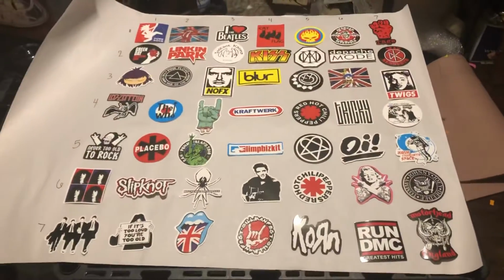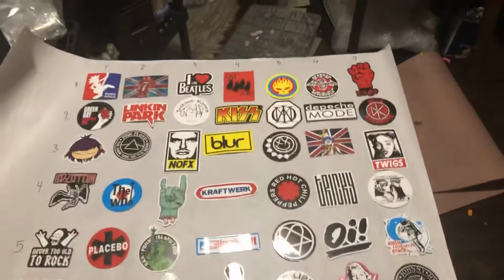Buy it now stickers 50 cent #1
**all stickers are 50 cent each or 3 for $1  plus shipping

have any questions, please reach out to
Thank you so much for all the support and love 🥰

My name is Miranda and I am so happy to have you here.

To register to be eligible to bid please send youtube name, real name, shipping address and paypal email to  . Thank you

Rules for the auction. Bid increments are $1, all invoices are due the 1st of the month. I hold items for up to a month but can ship whenever ready. I bill weekly for items won and add shipping at end of month.  Be kind to one another and we wont have a problem. I do not block people unless you relentlessly bully and harass myself or members in my chat. We are a family so please act with kindness and respectfulness to everyone. Everyone is welcome here. Now lets have some fun and do the thing!

DO NOT ASK THESE QUESTIONS DURING A LIVE SALE. THANK YOU FOR YOUR CONTINUED SUPPORT AND LOVE.

I have a facebook page! All my groups are linked in my page, give me a follow and request to join my groups! I have a community group, buy sell and promote group, and a group for the different reselling challenges I do here on youtube!

Links below this sentence are apart of the amazon affiliate program, and if you choose to click the link and buy something you will be helping support myself and my channel. I love yall so much and thank you for being apart of this journey with me. J